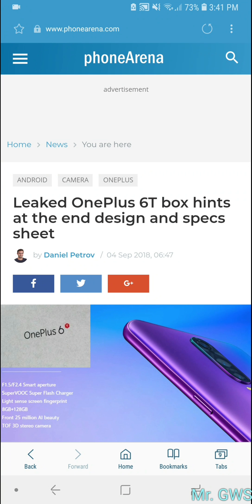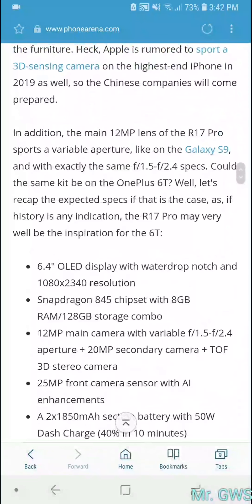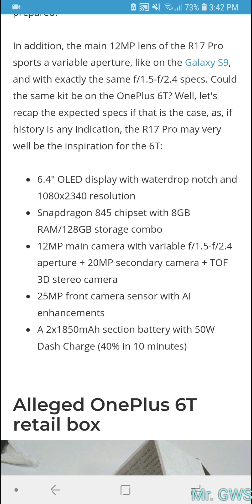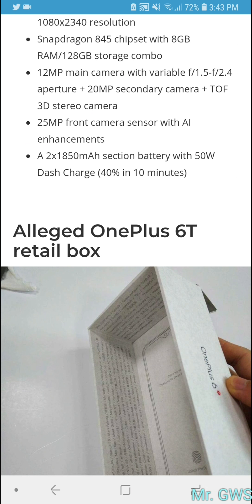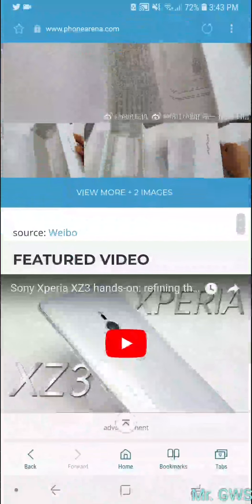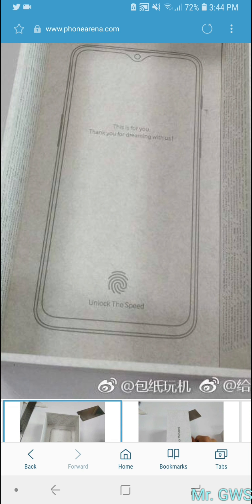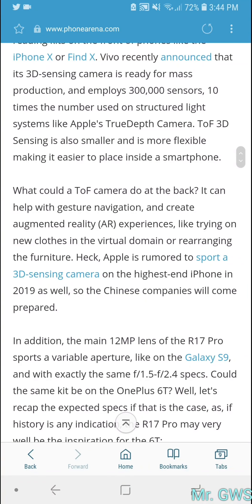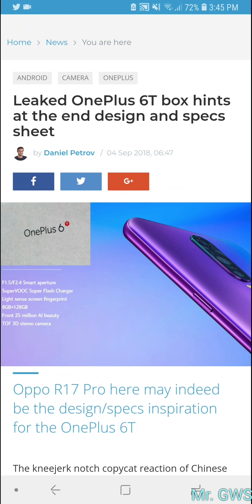oneplus6T retail box leaked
Instagram on my IGTV: gws89